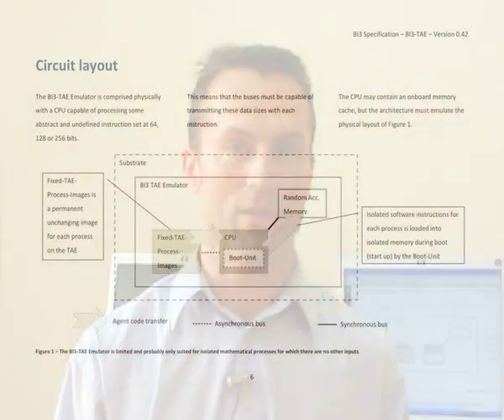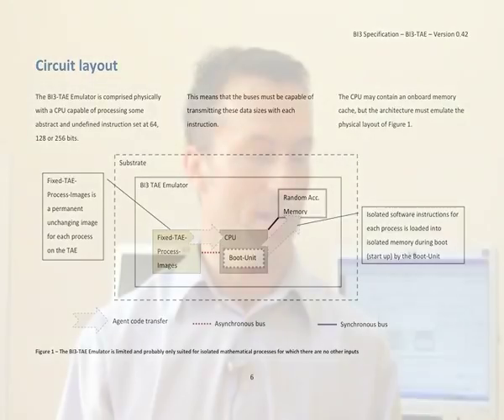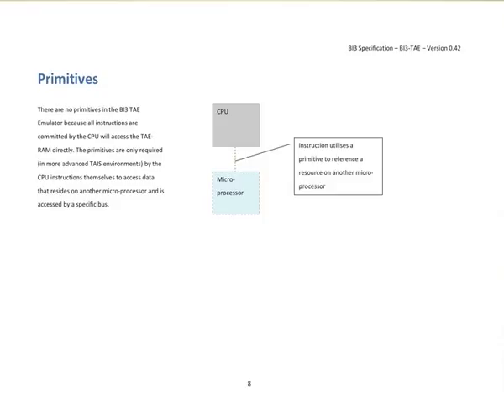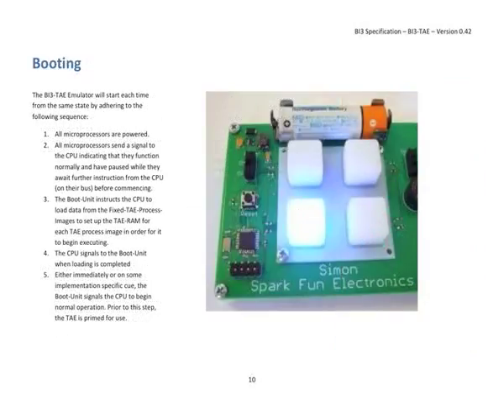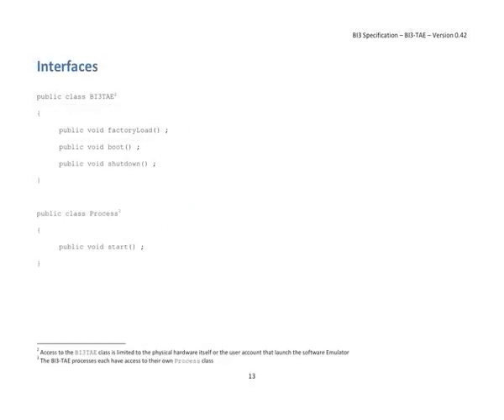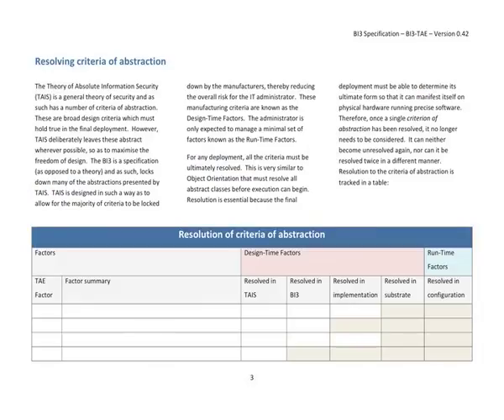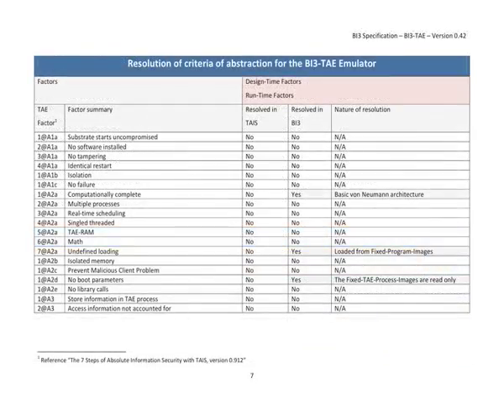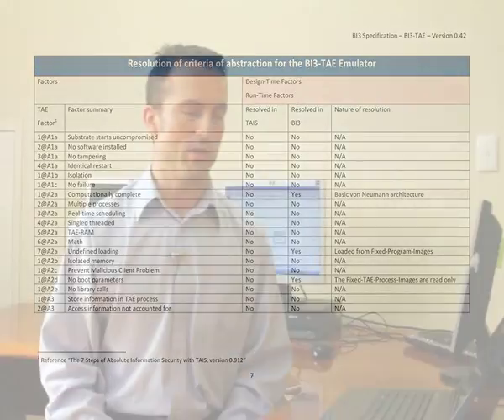BI3 Ethical Hacking Challenge 2011 - Milestone 2 (1)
BI3 Ethical Hacking Challenge 2011 Milestone 2 - Part 1